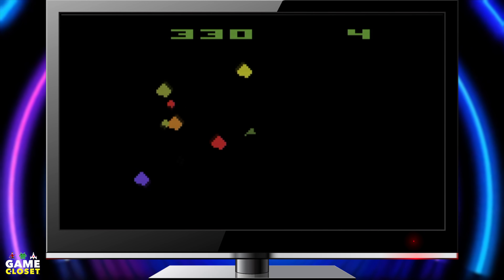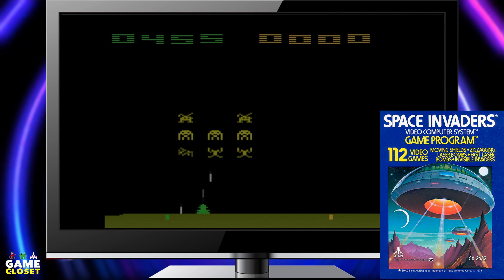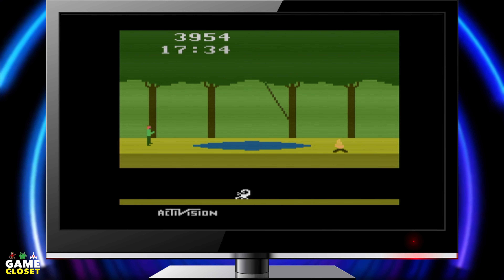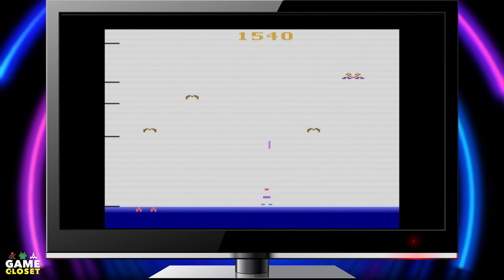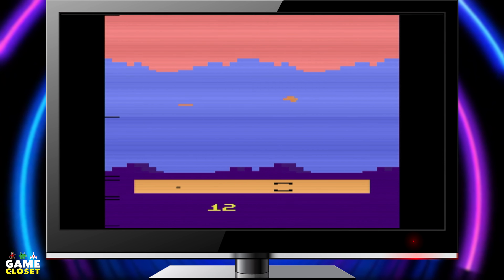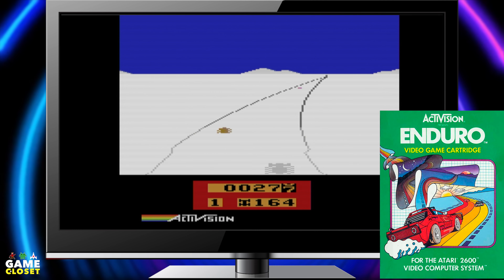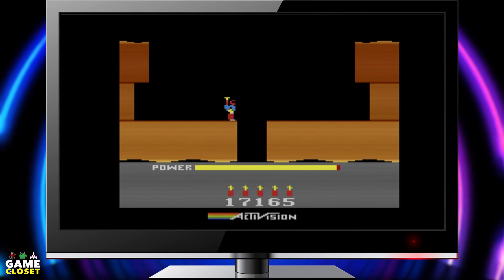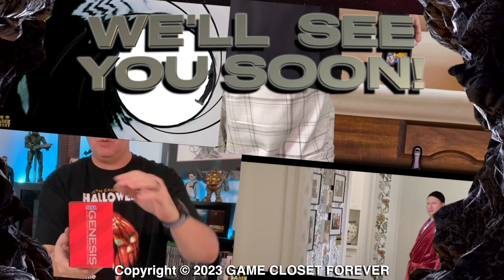10 Atari 2600 Games You Must Play! (Part 1)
When Atari announced the Atari 2600+ and that it plays Atari 2600 and Atari 7800 games, retro gamers rejoice!  It's also the first HDMI Atari 2600 console ever (produced by Atari) so you'll want to play your favorite cartridges on your beautiful HDTV— but what if you no longer have any Atari games? What if you never played Atari 2600 before? What if you feel it's just too archaic and old— way too retro for you? This Atari 2600 series will introduce you to the best of The Best Atari 2600 Games You Must Have - Part 1, we discover 10 of these great cartridges made by Atari and third party developers/publishers.

If you want some more ATARI goodness here are playlists for all things ATARI on Game Closet:

MERCHANDISE & SOCIAL MEDIA

┄┄ TIPPING THE BLACK HAT  ┄┄
•  Mrs Doctor Scott for photography assistance
•  🎸 *Theme song "Bloody Tears" by Quincas Moreira (YouTube free music library, no attribution needed).  Edited/Mixed By Doctor Scott.

┄┄ INSIDE THE CLOSET ┄┄
0:00 Atari 2600 Essential Cartridges Part 1 Begins!
6:28 Wow! He rescued all those minors!

©️ All content © & ™ Game Closet Forever 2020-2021. The Game Closet Logo™, Video Vault LIVE™ and The Game Closet Behind Closed Doors™. "Cheese Alert™" is a Trademark of Game Closet. Motion Picture clips are not owned by Game Closet and are used for satirical and parody use.